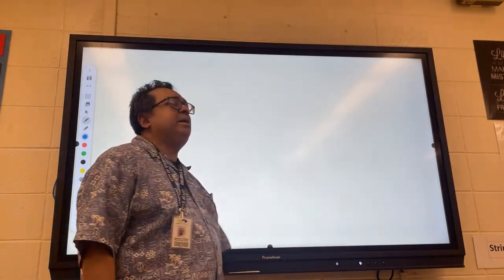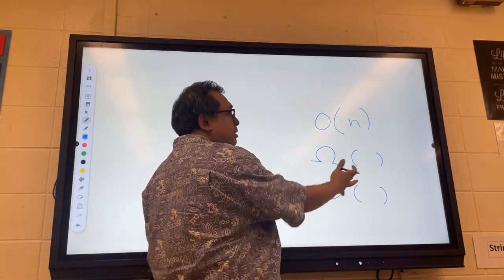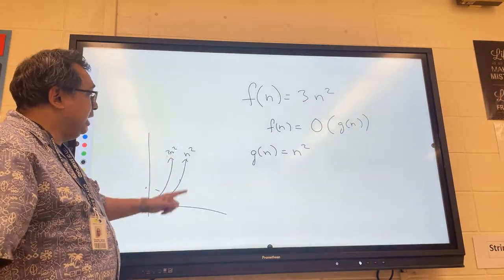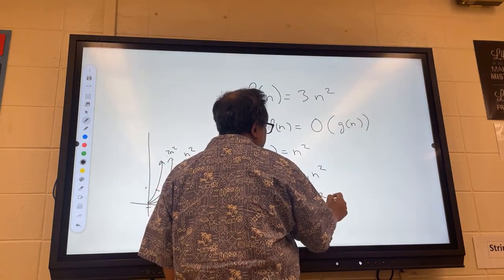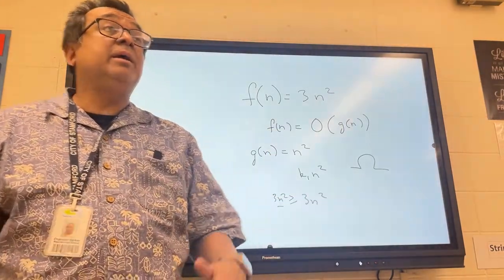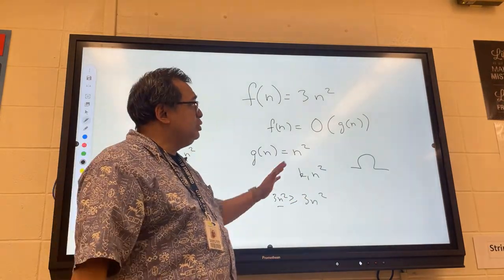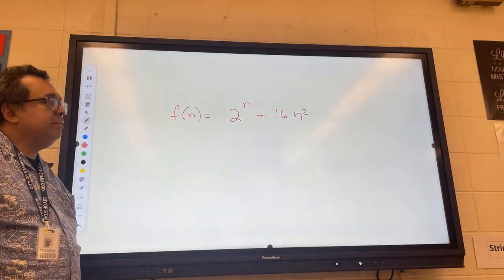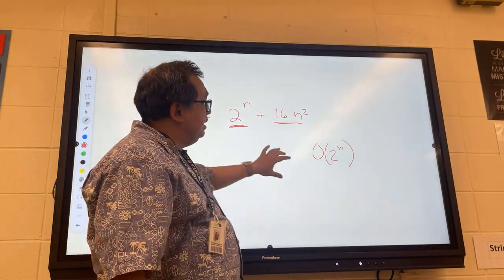DS 019: Big Oh Math: Big Omega and Big Theta